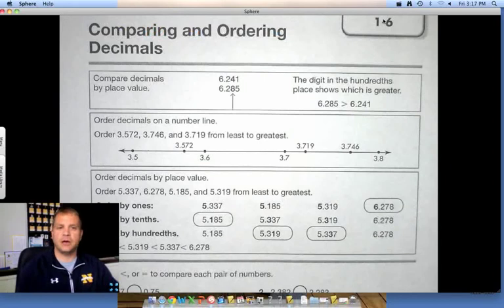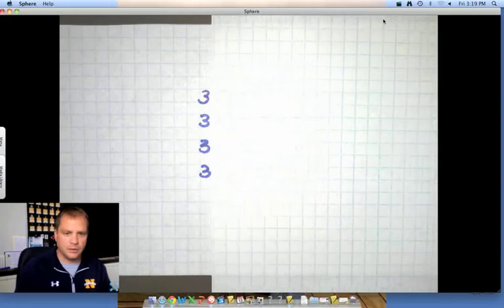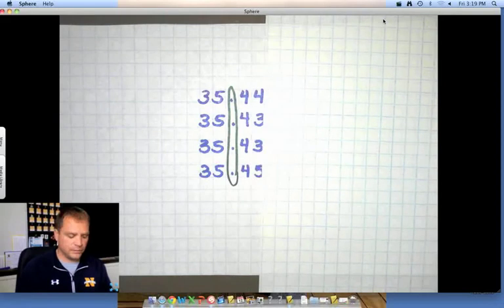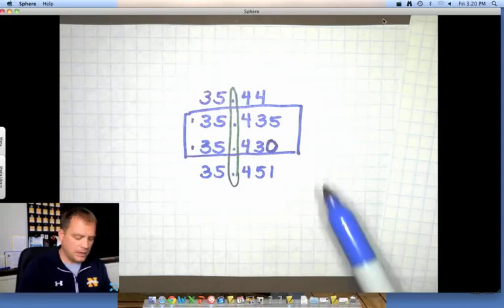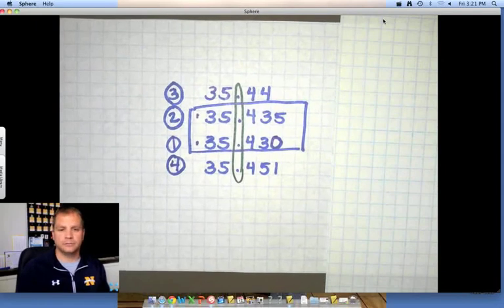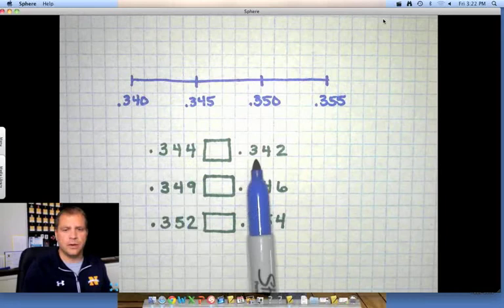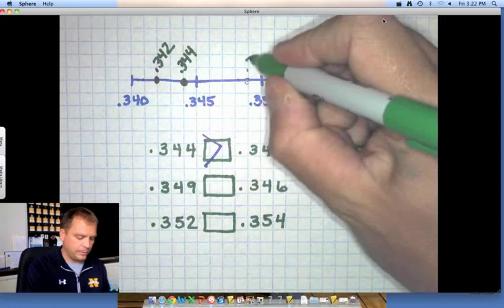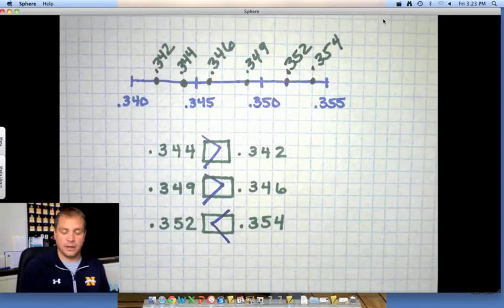1-6 Comparing and Ordering Decimals